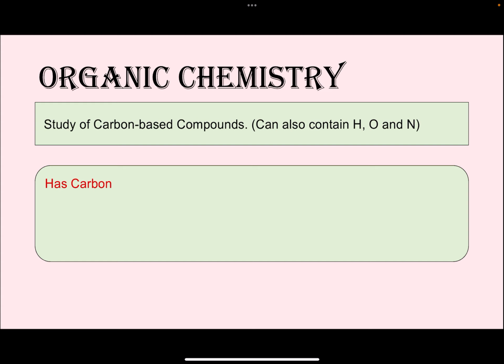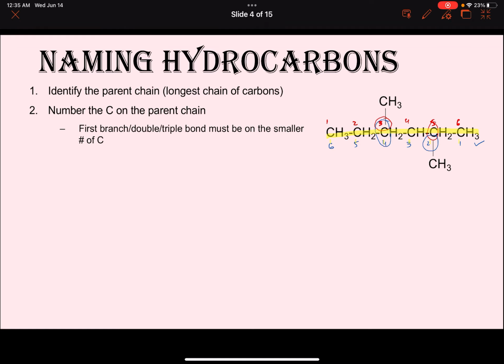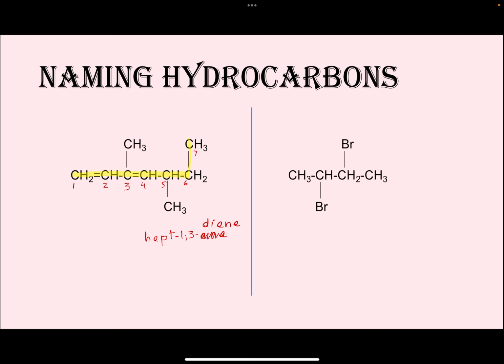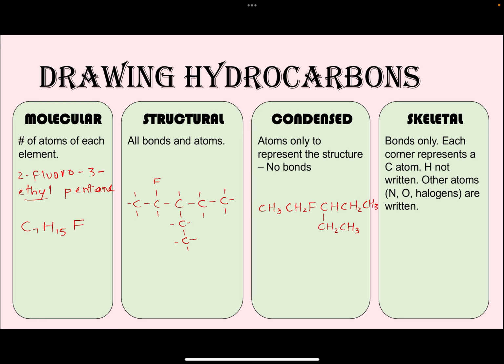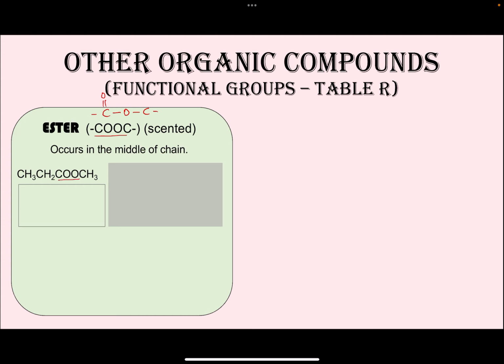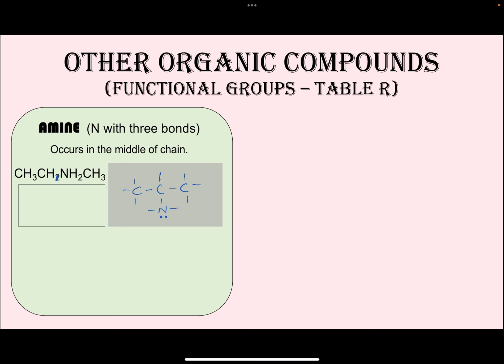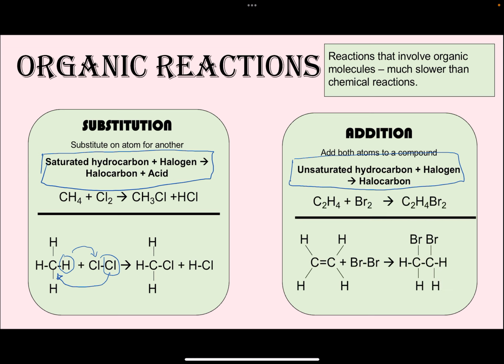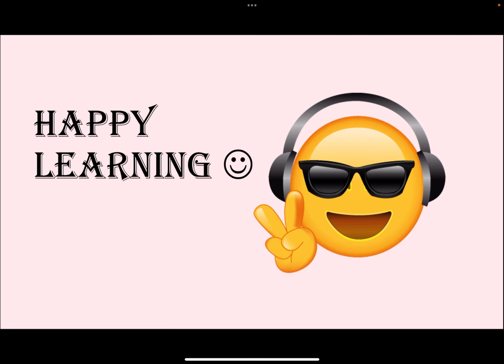15 - Organic Chemistry - Regents Chemistry Review